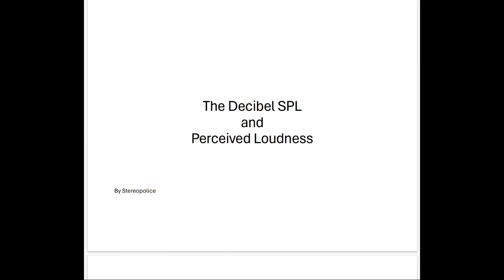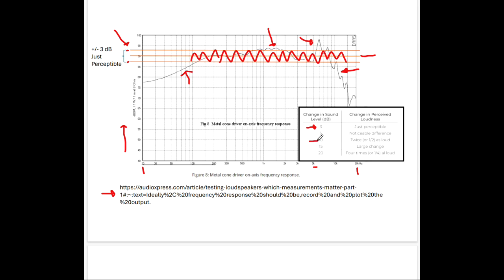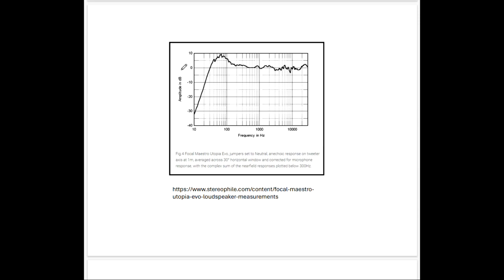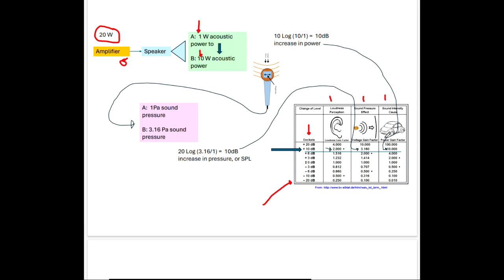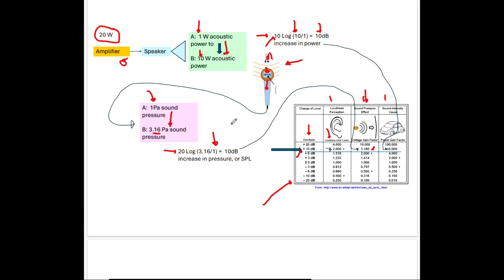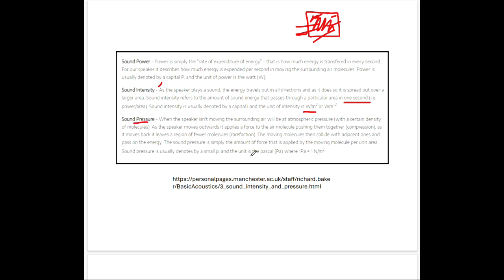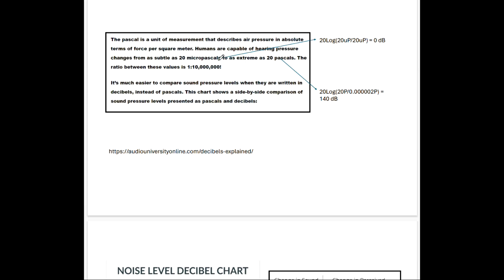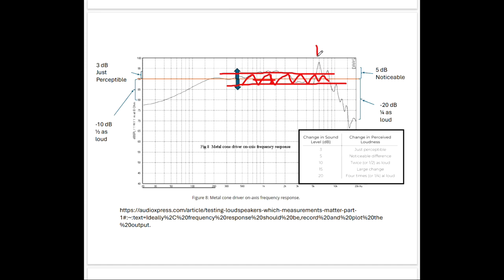Audiophile University, Lecture 6: The Decibel dB, Perceived Loudness, and Frequency Response